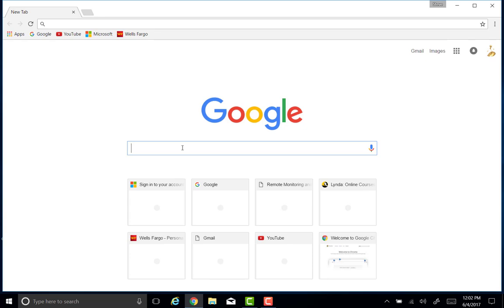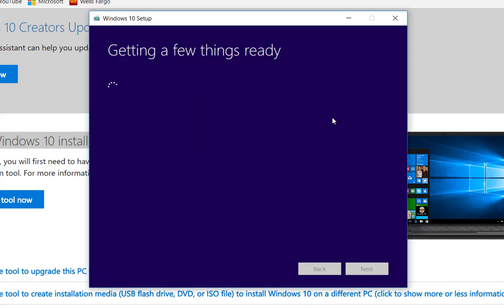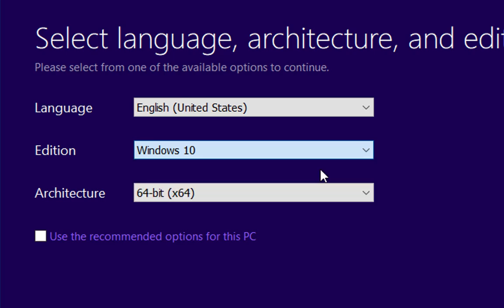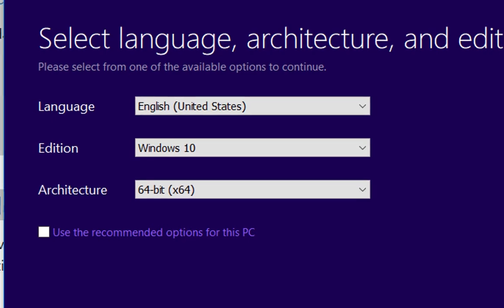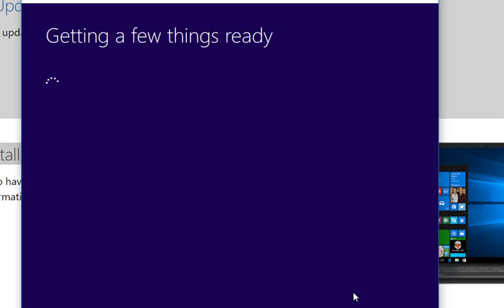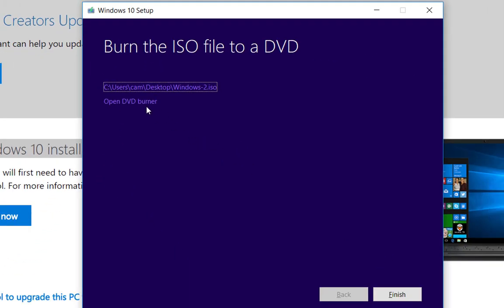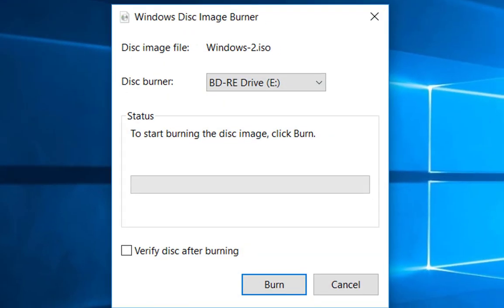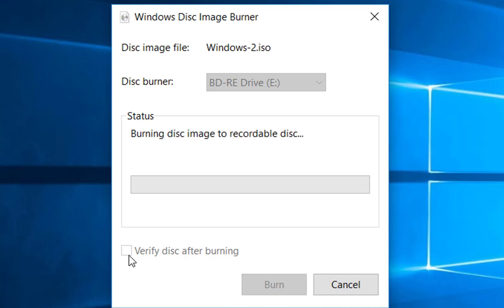Windows 10 Media Creation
Step 1 to installing a new copy or upgrade to Windows 10 is to download and create instllation media.  The deomonstrates the options and free tool from Microsoft.  This video created using Windows 10 demonstrates downloading the iso file and burning the iso file to a DVD disc using a Blu-Ray burner.